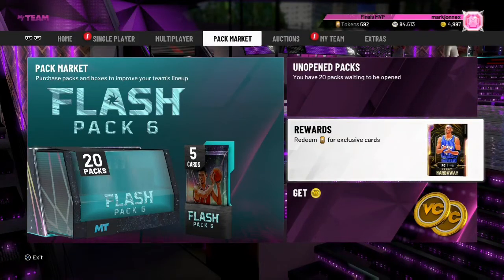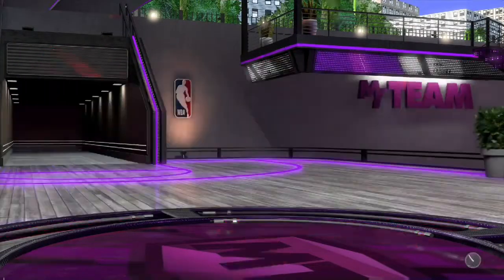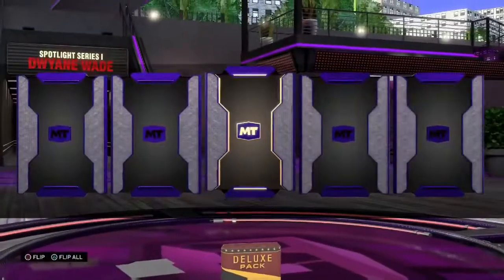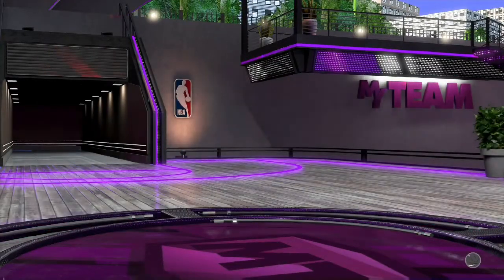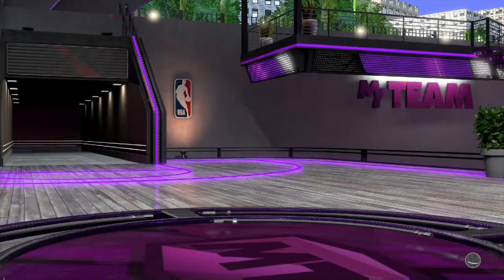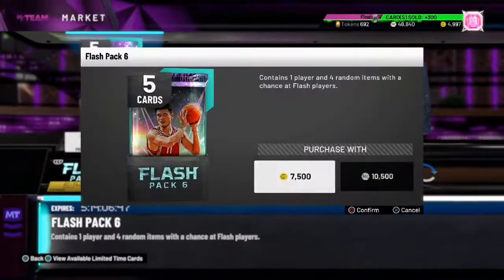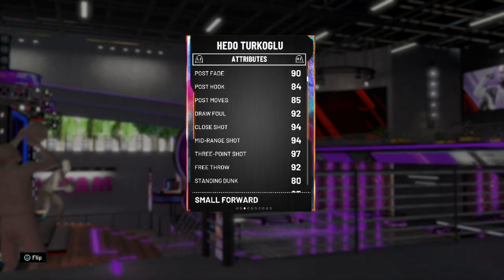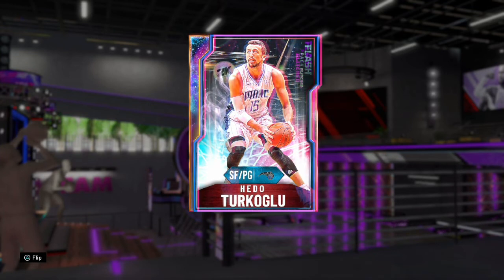WE PULLED AN OPAL! *20 PRIZE PACKS AND FLASH PACK 6* PACK OPENING! ( NBA 2K20 MYTEAM )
We grinded about more than 24 hours for the Galaxy Opal T-Mac event that is in Thriple Threat Online! We never saw him. Only Pink Diamond T-Mac once. Diamond T-Mac also once. Amytyst  T-Mac 3 times. With that being said I also got 20 packs to be open on this video. After that we will open *Flash Pack 6*.